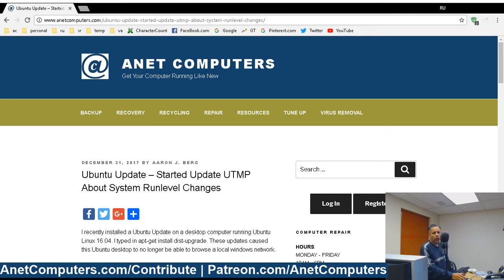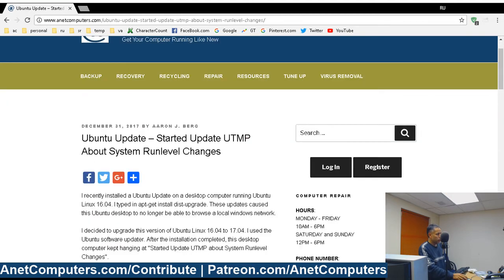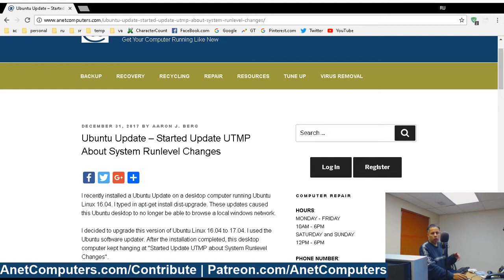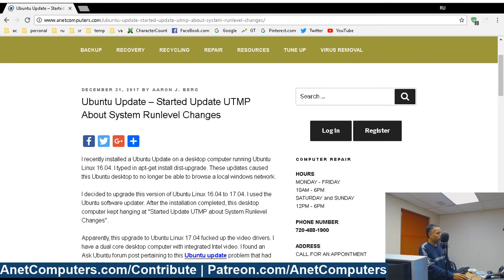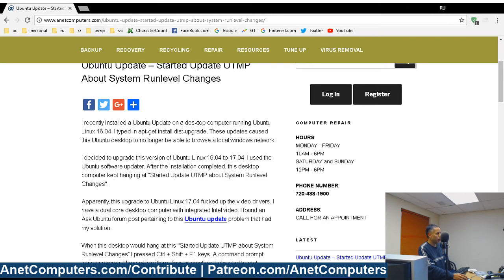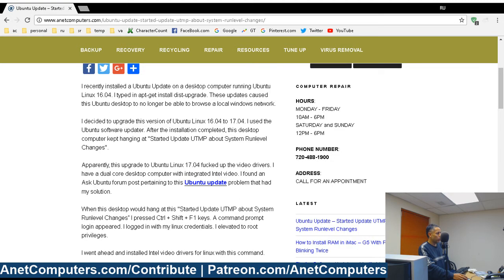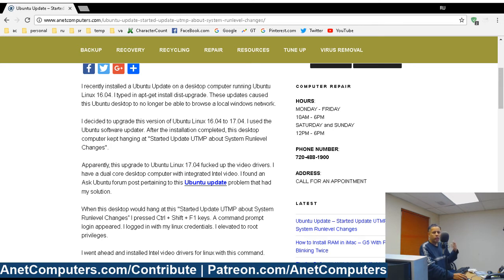Ubuntu Update - Started Update UTMP About System Runlevel Changes